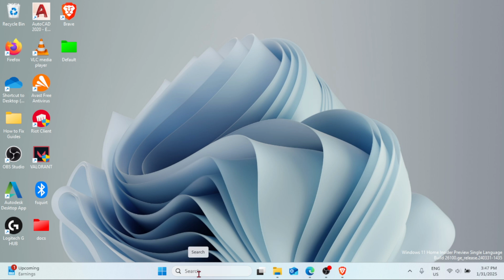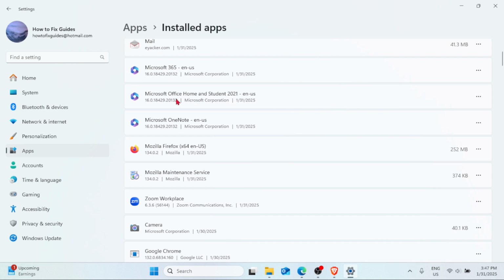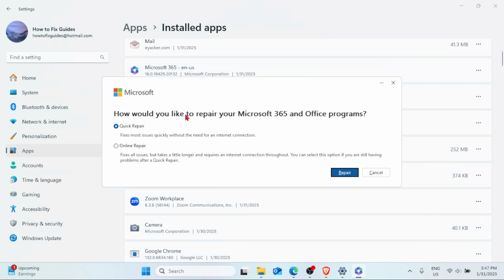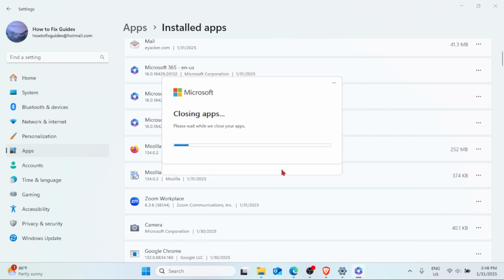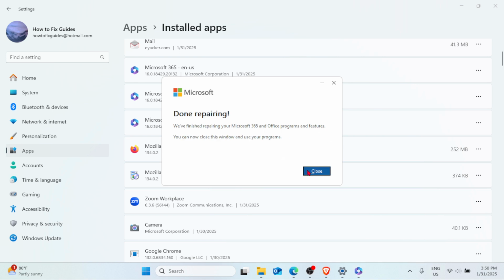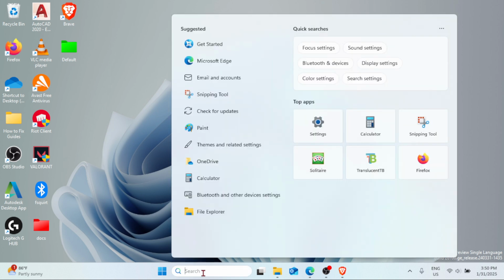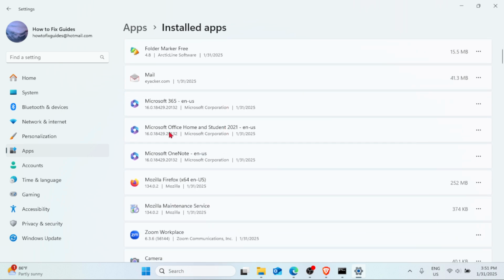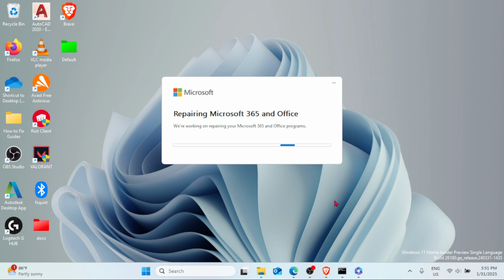How To Fix Microsoft Excel That Is Not Responding, Starting Or Opening On Windows 11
Fix Microsoft Excel not responding, starting, or opening on Windows 11!  Follow these easy troubleshooting steps to resolve crashes and errors quickly. Get Excel running smoothly again with simple fixes. Watch now and solve the issue in minutes!